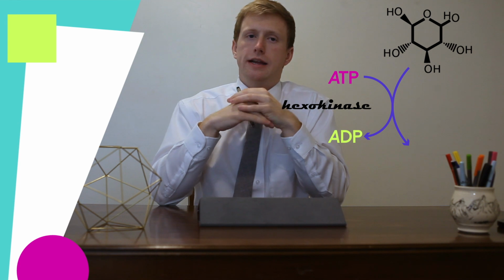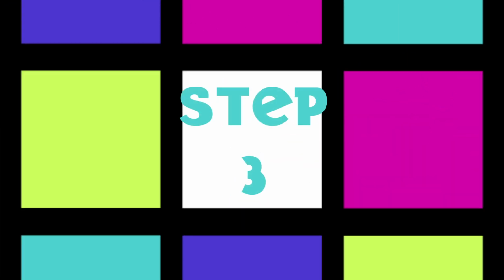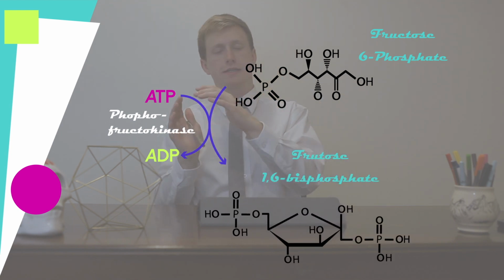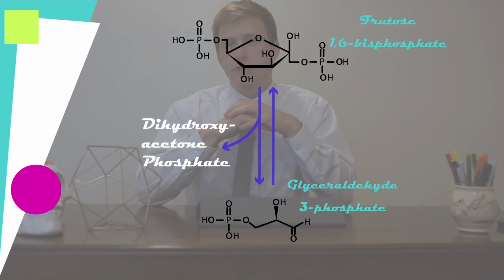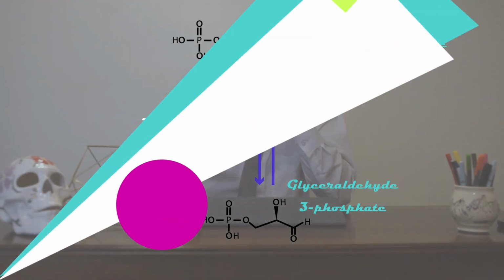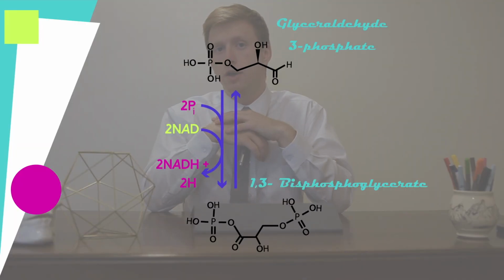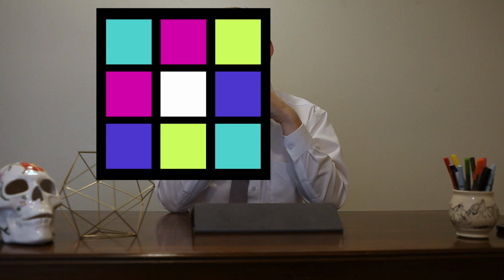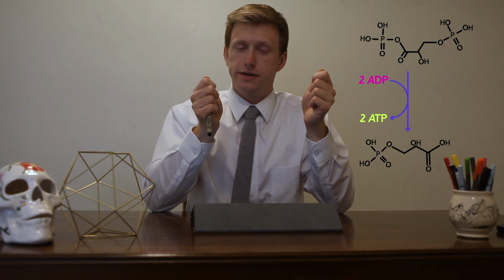The Process of Glycolysis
An explanation of the steps of glycolysis.